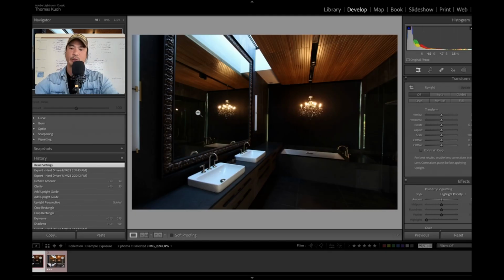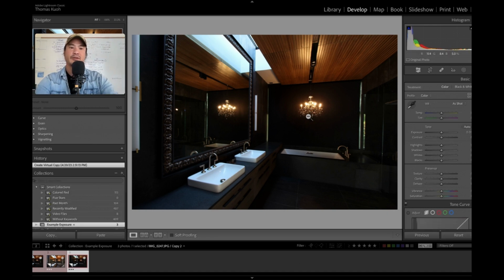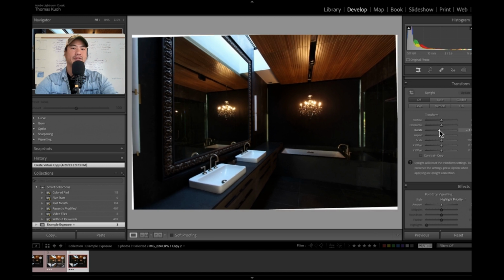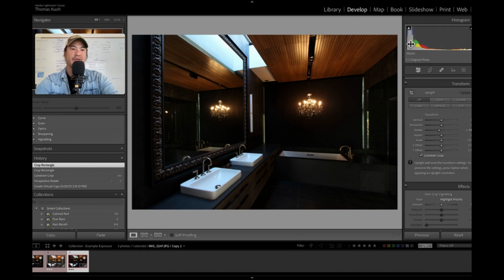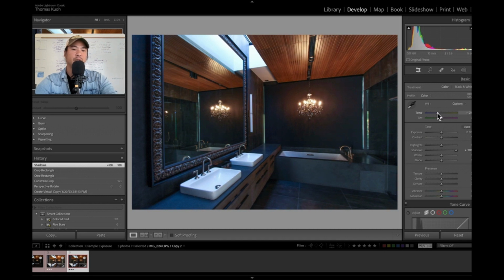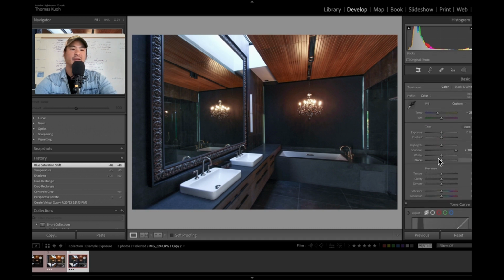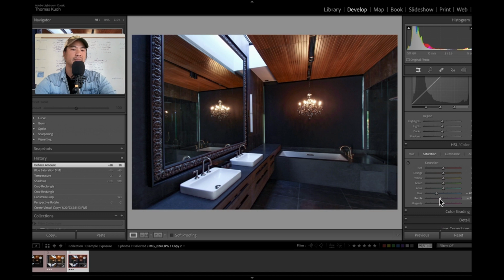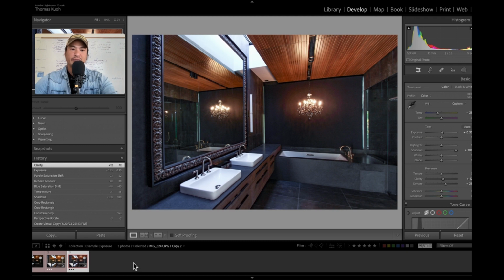DIY Photography for Business - Module 4.5.1 - Exposure in Lightroom